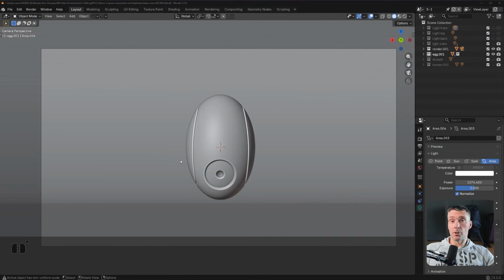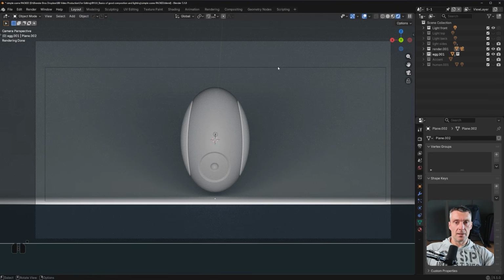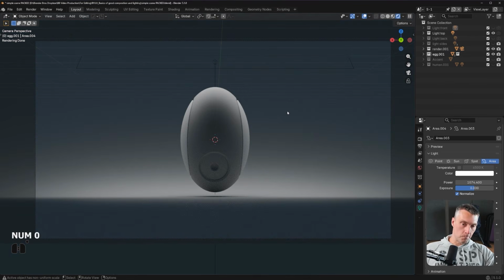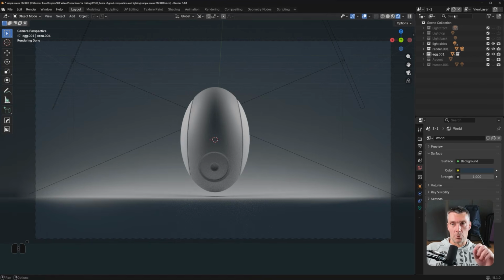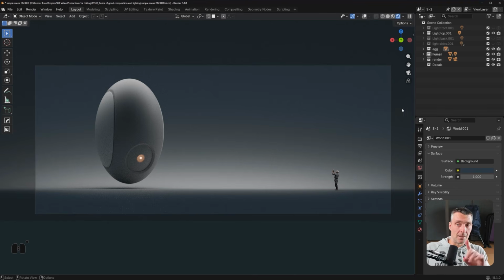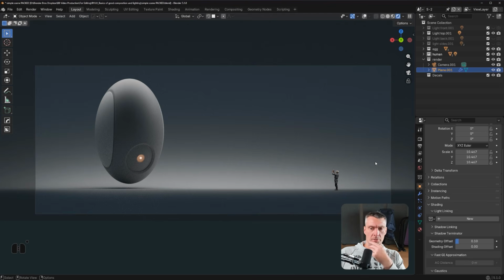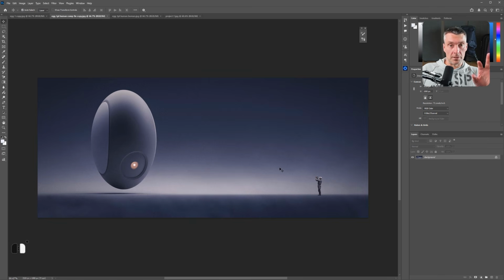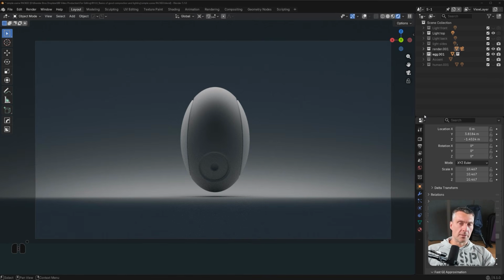Blender Lighting Tutorial for Beginners: Light Mastery in One Scene